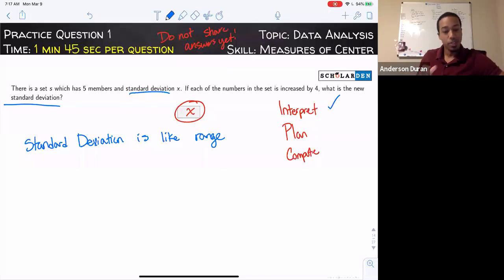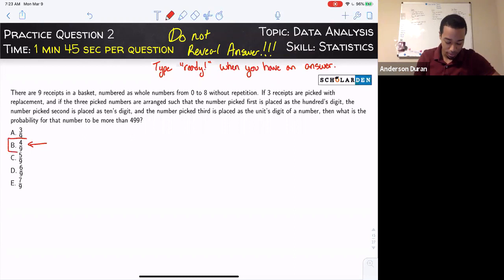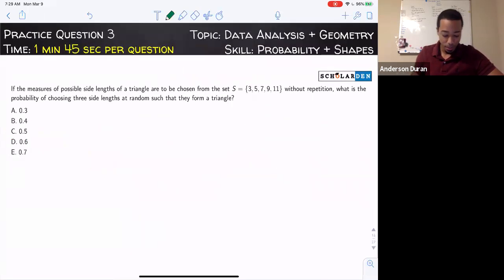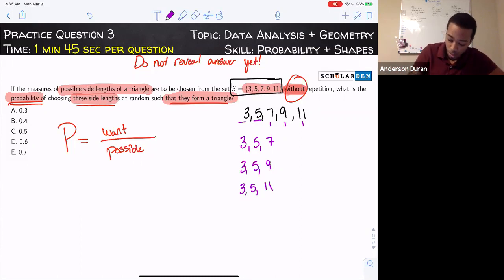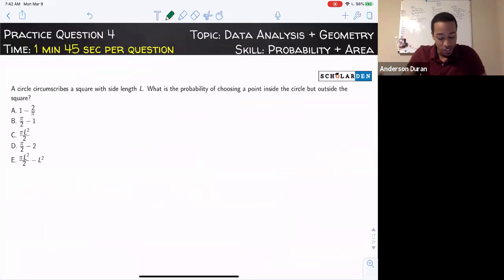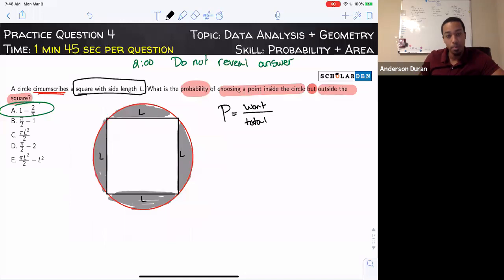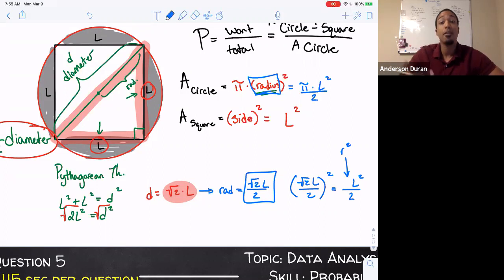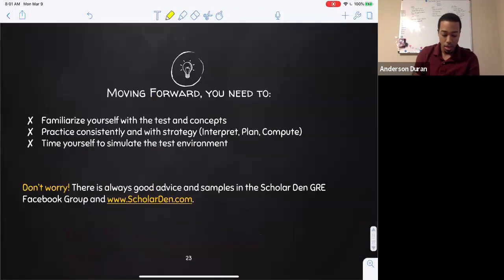GRE Question Paper Pattern, GRE Test Sample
GRE question paper and GRE question paper pattern , GRE test sample, GRE exam questions can be found

GRE preparation for Beginners, GRE maths tutorials, GRE verbal, GRE practice questions can be found on the main website ScholarDen.com